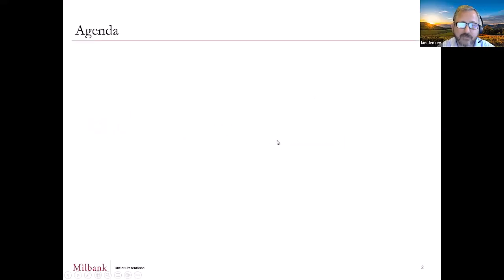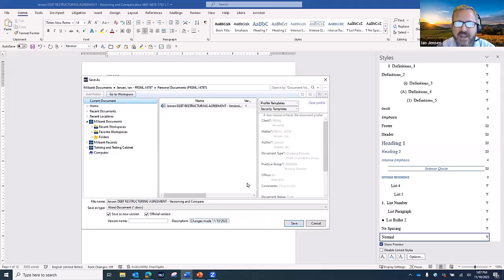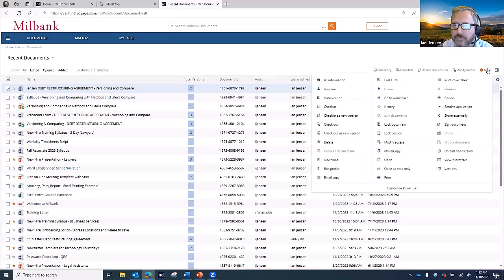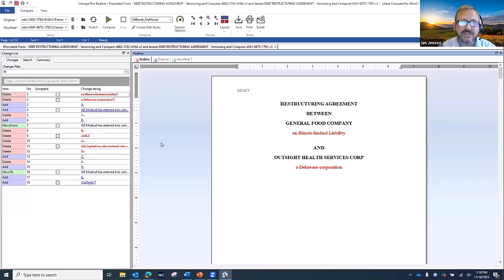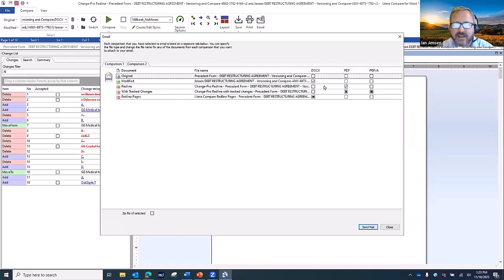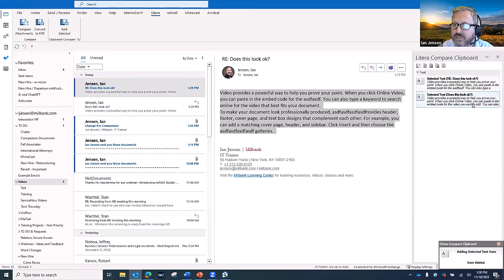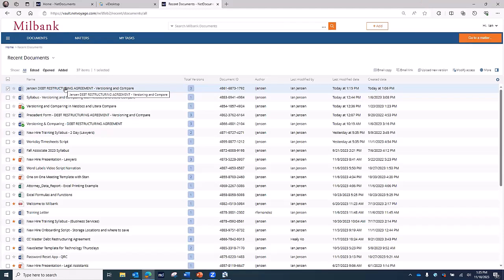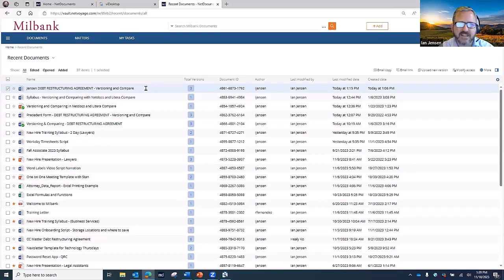Versioning and Comparing Documents with Litera